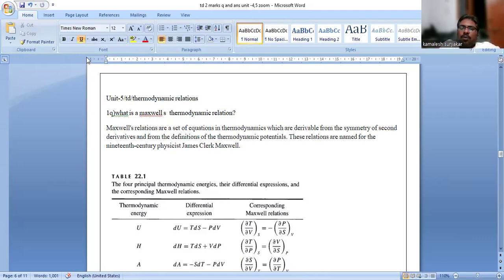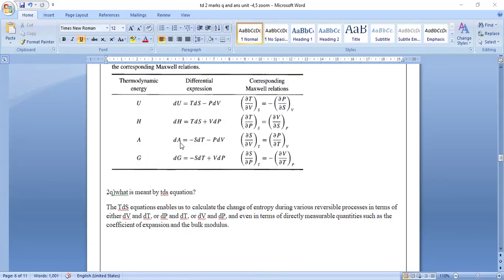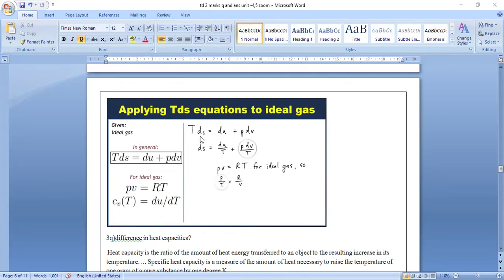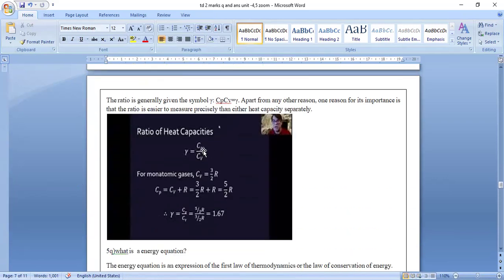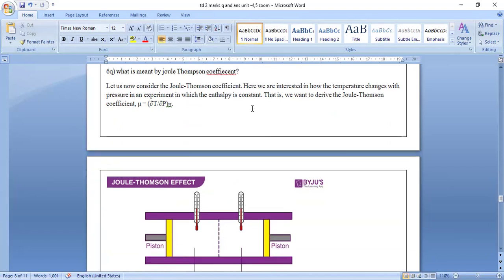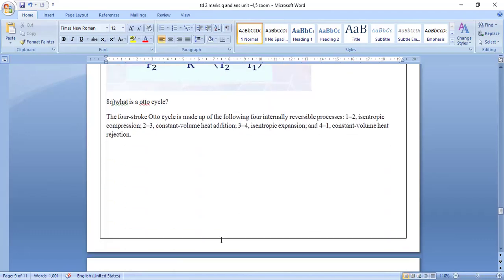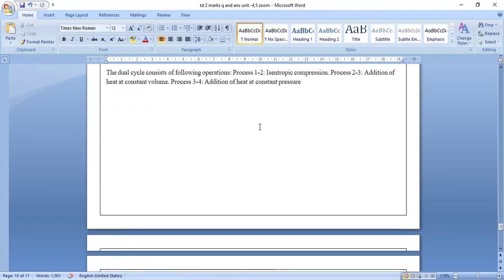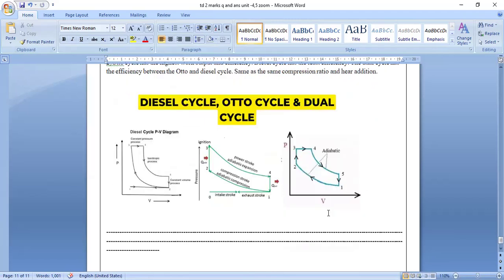unit 5 thermodynamics,maxwell clapreys equation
useful for all betch mechanical eng & automobile eng students